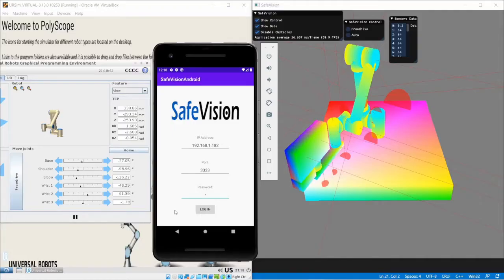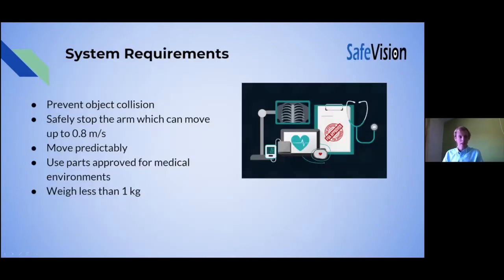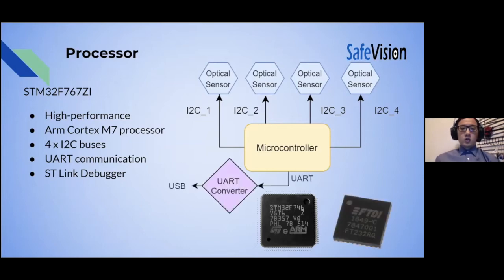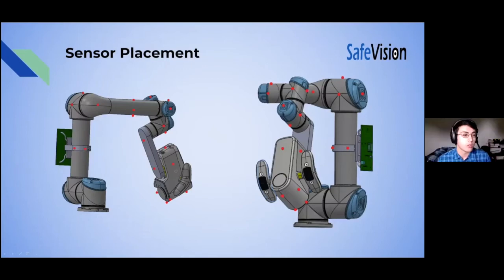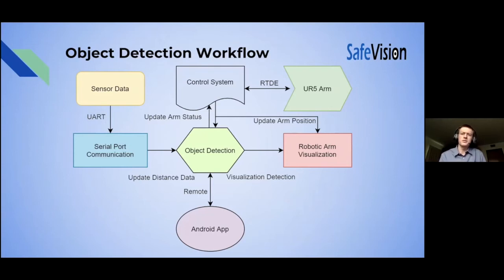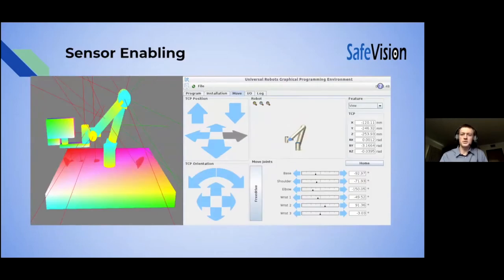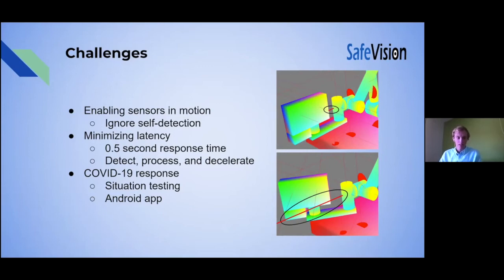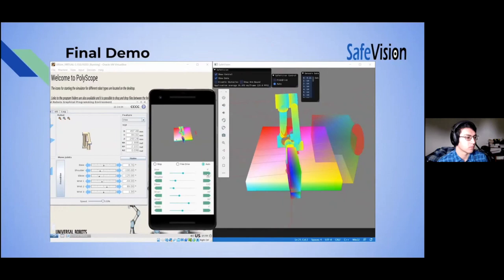UCSB CE Capstone: SafeVision Demo and Presentation